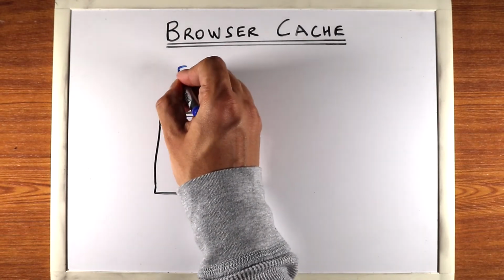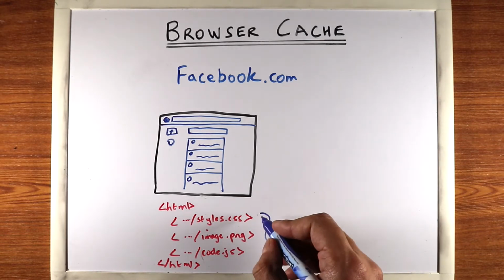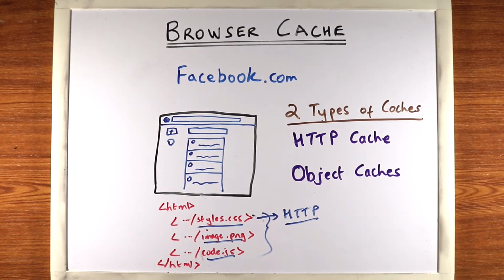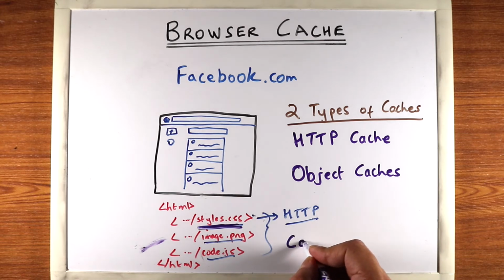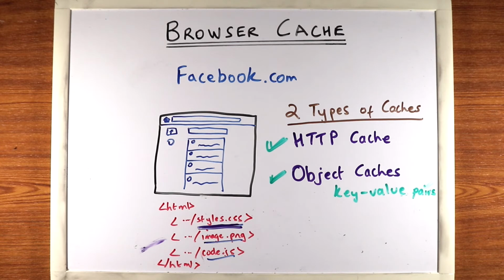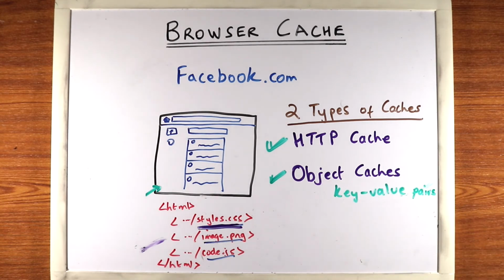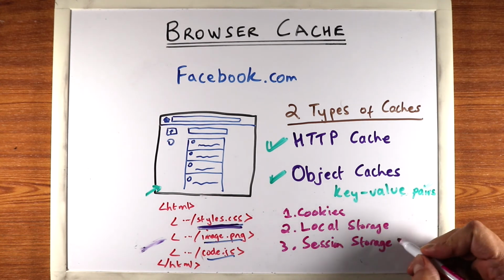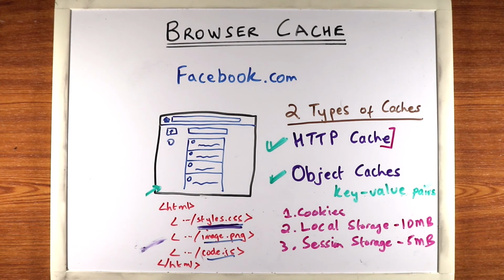Ep 26 - How do websites use Browser Cache to speed up performance?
In System Design Daily, we cover system design topics for technical interviews.

Everything related to System Design Interviews.